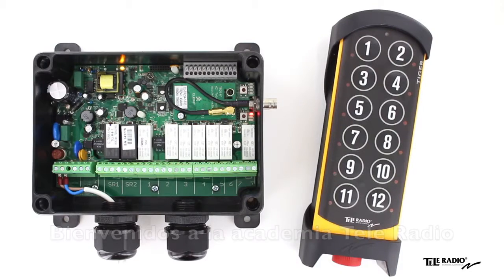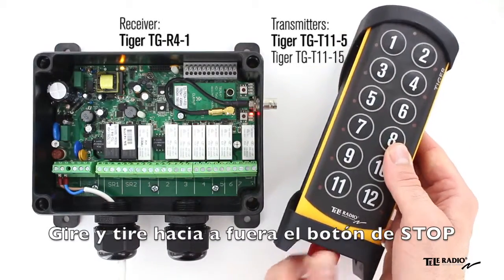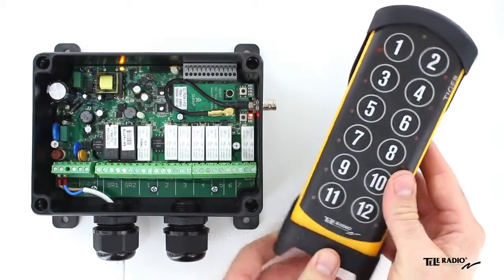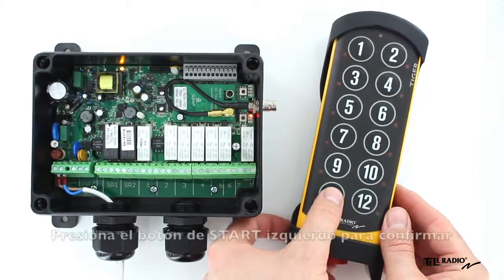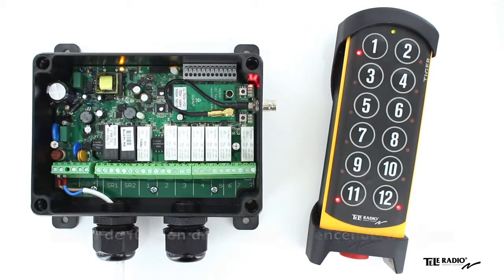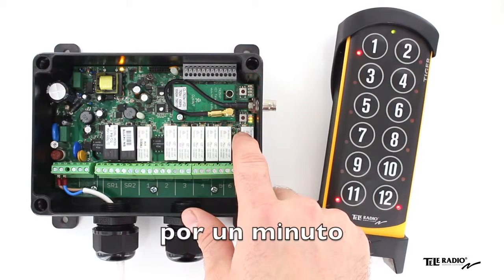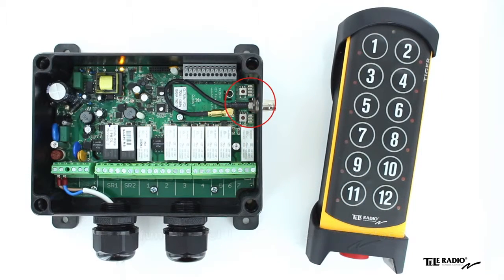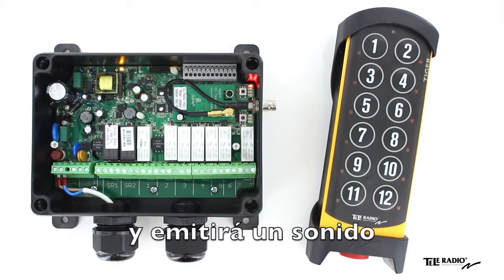Cómo registrar un transmisor TG-T11-5 en un receptor TG-R4-1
En este video se describe como registrar un transmisor en un receptor. En este se muestran los productos Tiger TG-T11-5 y el Tiger TG-R4-1.
 El mismo procedimiento se aplica al transmisor Tiger TG-T9-15.